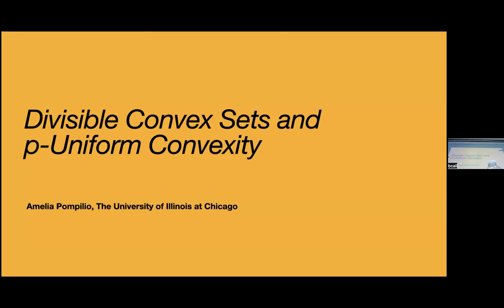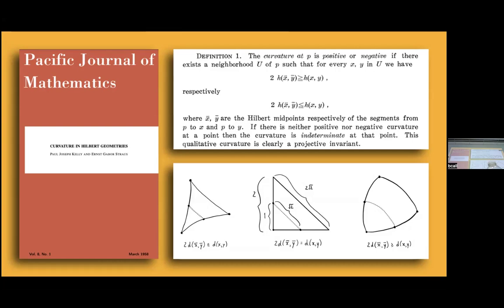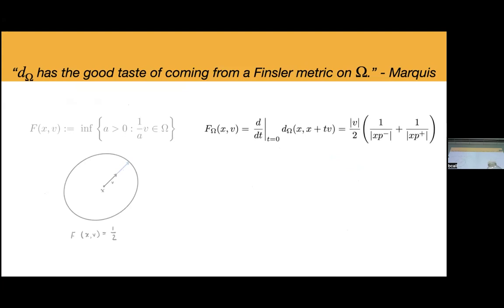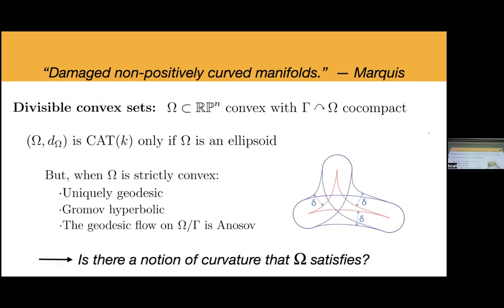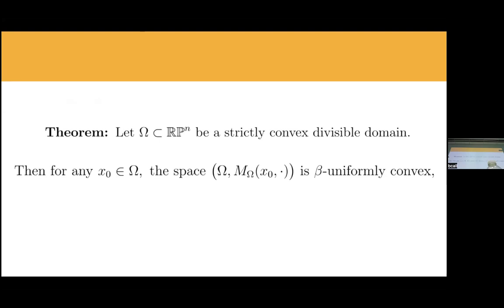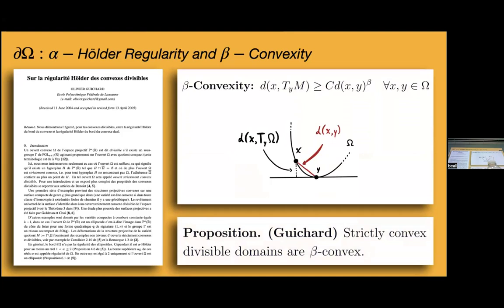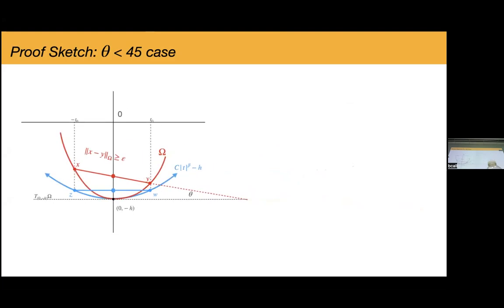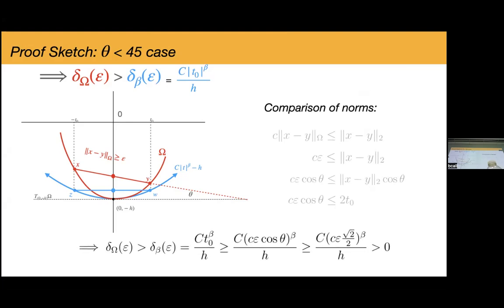Divisible Convex Sets and β-Uniform Convexity by Amelia Pompilio (UIC)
A recording of a talk at Big Ideas in Dynamics in Geometry: A Hybrid Conference. The talk took place on September 29th, 2024 at UIC.